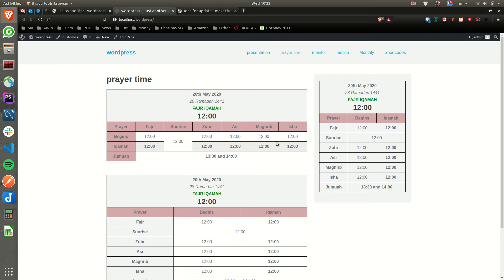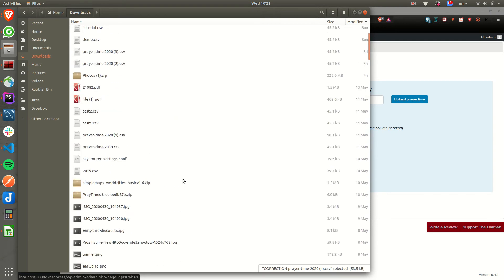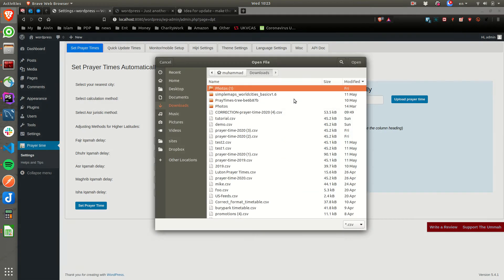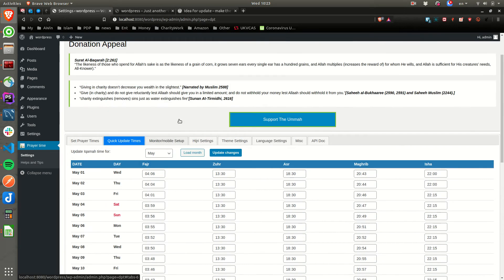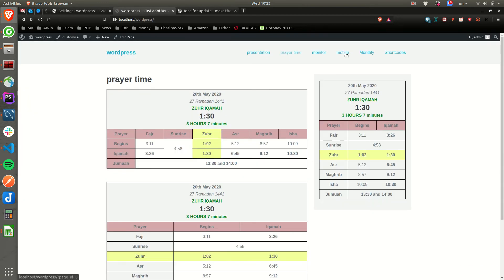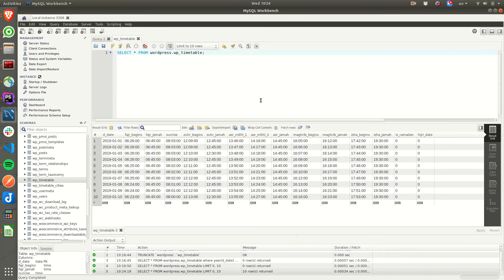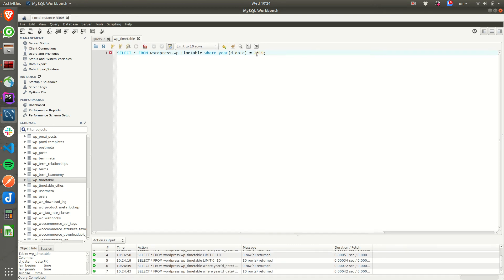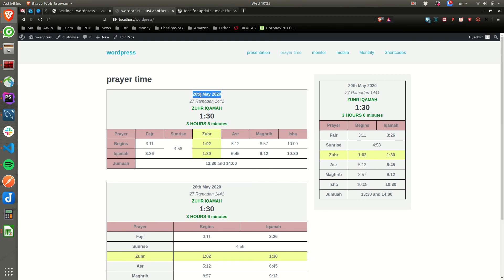Permanent prayer time for 'Daily Prayer Time' wordpress plugin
The plugin is now independent of year. If your Masjid has permanent timetable, you will not need to upload every year any longer.